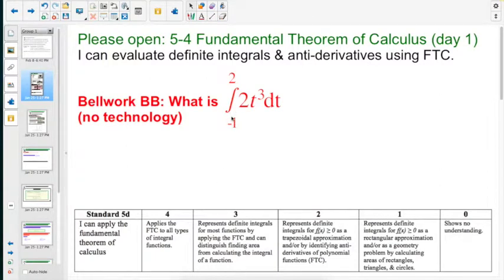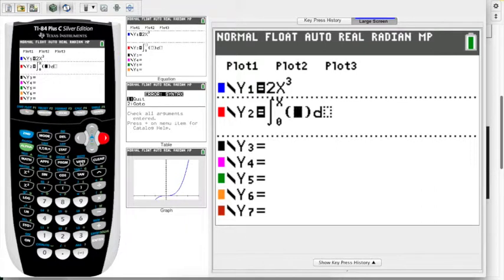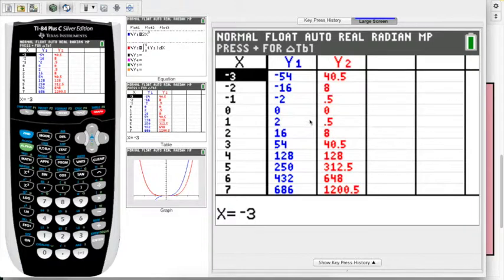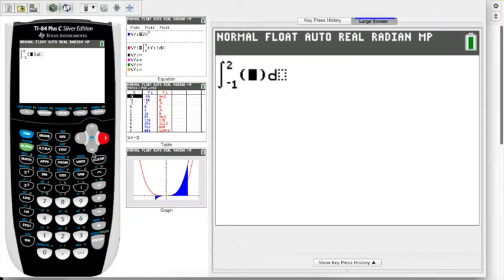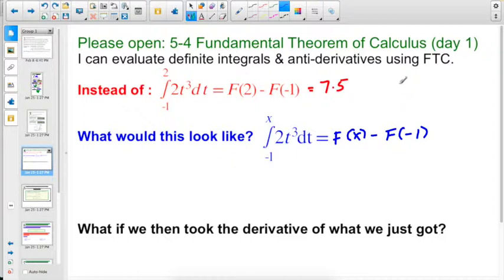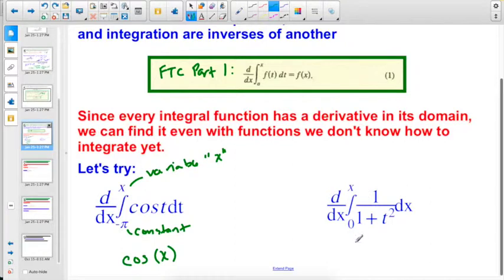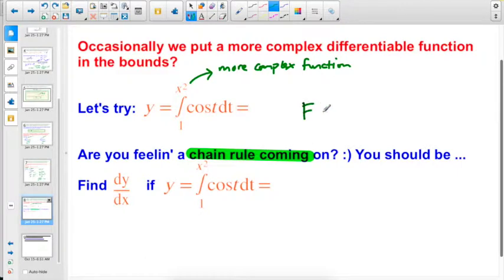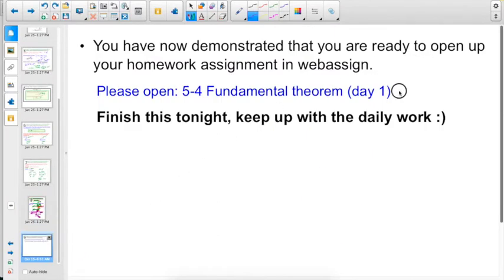5 4 Fundamental Theorem day 1